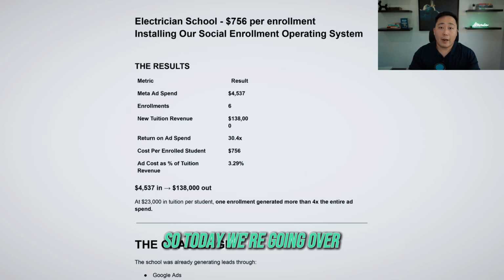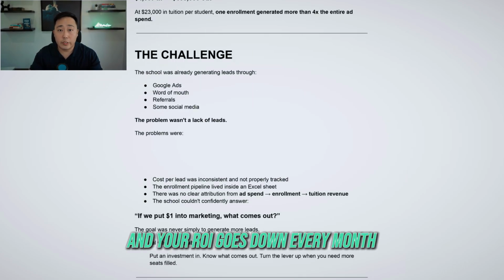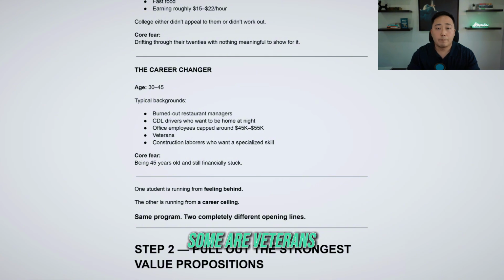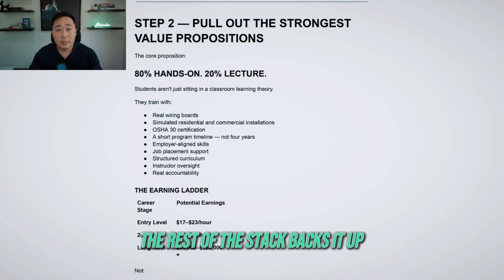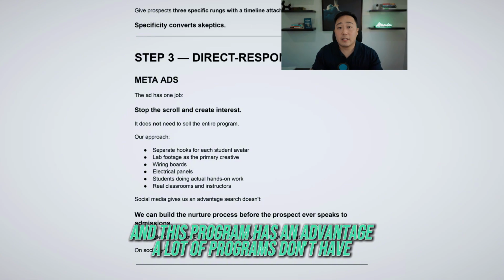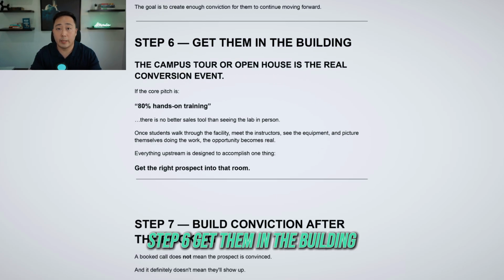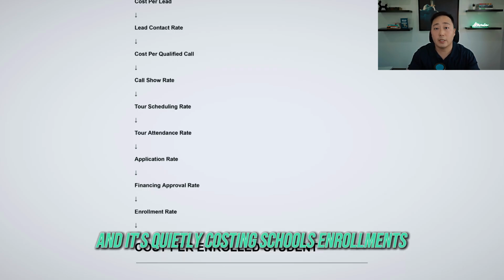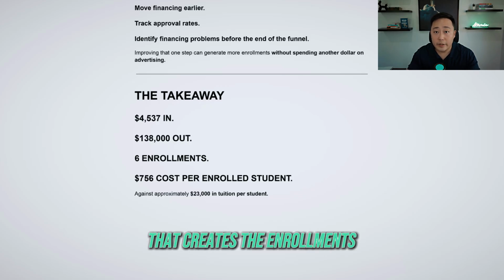Electrician Trade School Case Study - $756 Cost Per Enrollment 30x ROAS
In this case study, we break down the social enrollment operating system we installed for an electrician school on the East Coast — $4,537 in Meta ad spend over 80 days, 6 confirmed enrollments, $138,000 in new tuition revenue, and a cost per enrolled student of $756 against $23,000 in tuition.
Inside the video, we walk through:

- The two completely different student avatars — and why one ad speaking to both converts neither
- The value proposition carrying every ad: 80% hands-on, 20% lecture, backed by three specific rungs on the earning ladder instead of vague "earning potential"
- Why the ad's only job is to stop the scroll — and where the mini-webinar takes over building conviction
- The objections handled before admissions ever picks up the phone
- Why the campus tour, not the application, is the real conversion event for a hands-on program
- What happens the moment a call gets booked — the confirmation page, the call-in-now option, and multi-touch follow-up
- The metric almost nobody tracks that quietly kills enrollments: financing approval rate

$4,537 in ad spend. $138,000 in new tuition revenue. 6 enrollments at $756 each, against $23,000 in tuition — a 30x return.
The big takeaway:

Cost per lead tells you almost nothing. The number that matters is what happens downstream. You don't need more leads. You need more enrollments.

00:00 - Intro — $756 cost per enrollment, 80 days, $4,537 spent
00:36 - The numbers in context — a 30:1 return, 3% of tuition
01:47 - The actual challenge — leads were never the problem
02:49 - Step 1 — understanding the two student avatars
04:46 - Step 2 — the strongest value proposition (80% hands-on)
06:50 - Step 3 — building the direct-response video ads
08:28 - Step 4 — the mini-webinar that kills objections early
09:43 - Step 5 — the short intro call
10:02 - Step 6 — the campus tour as the real conversion event
10:37 - Step 7 — building conviction after the call is booked
11:45 - The metrics that matter
12:11 - The metric almost nobody tracks — financing approval rate
13:02 - Full system recap
13:32 - The results — $4,537 in, $138,000 out